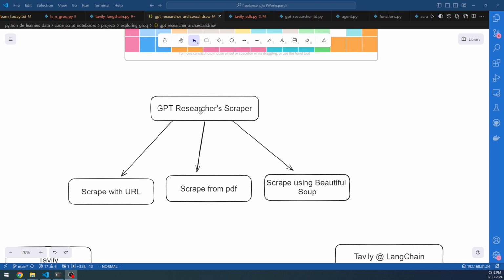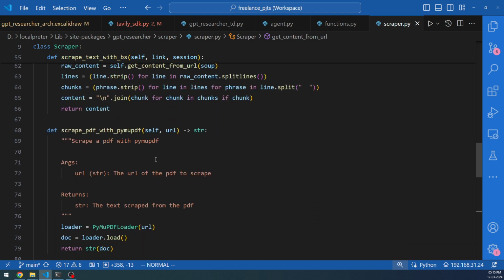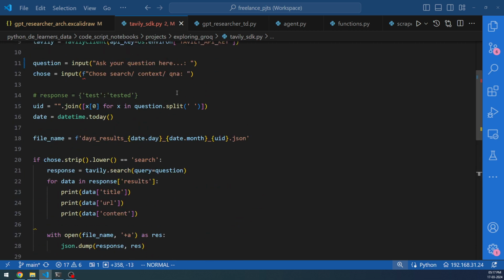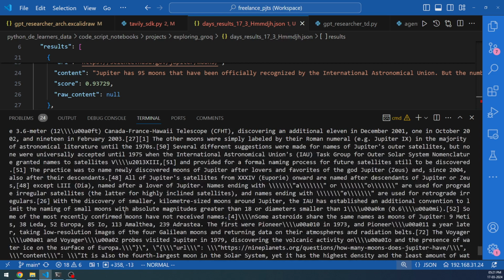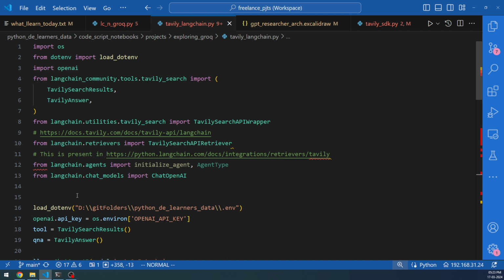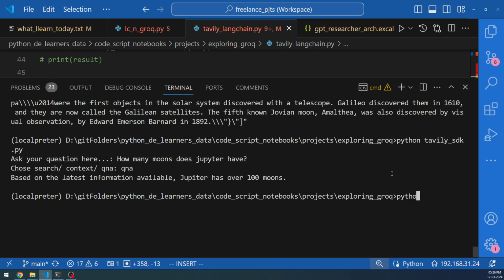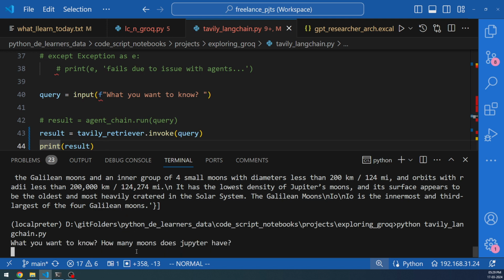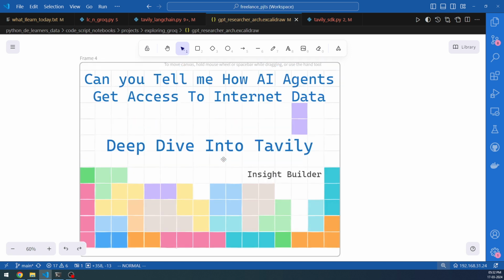Can You Tell Me How Agents Get Access To Internet Data: Deep Dive Into Tavily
Connecting the LLMs to the data of websites, and exposing the data from the API/ IOT data as context to the LLMs opens up new ways of automating the Agents.

Chapter Navigation:
0:00 Intro
0:25 Idea of Giving LLMs Internet Access
1:00 Tavily Data Access
1:43 Tavily & Langchain
2:15 Code Walkthrough Scraper
4:55 Demo of TavilyClient Methods
10:50 Should you use Tavily
11:10 Demo of Langchain Tavily
17:45 Pushing Search Results to Embedding DB
18:30 Purpose of Search Results Connecting To LLMs
19:15 Recap
20:10 Outro